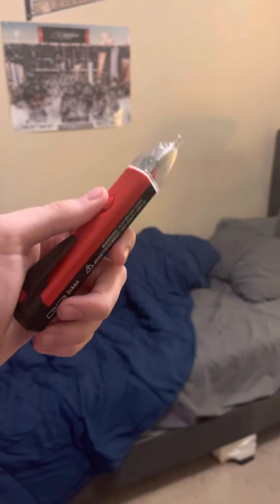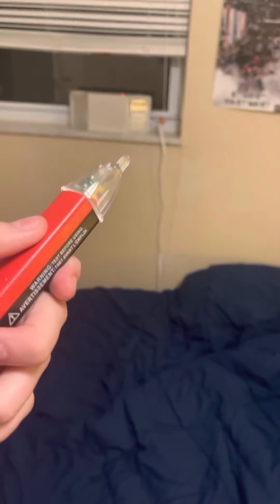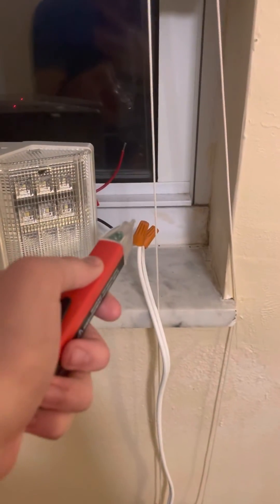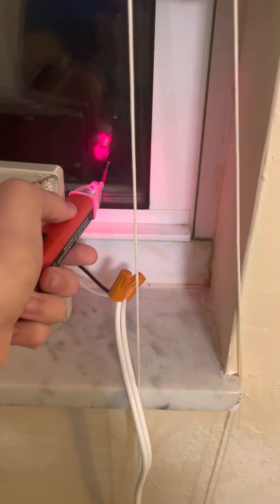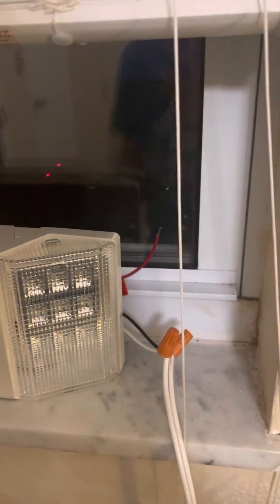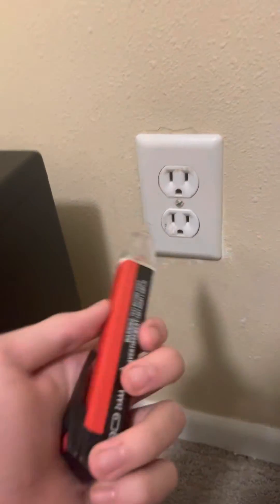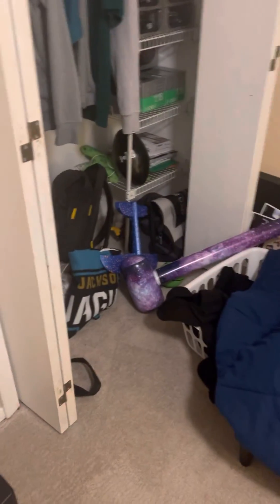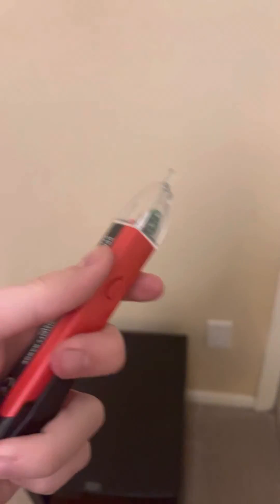Using a Mr. Pen Voltage Tester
Voltage testers are used to check for live electrical circuits. This is a great tool to have in your house and you should definitely use it whenever messing around with electricity to reduce the chances of coming in contact with live wires and being electrocuted which can be sometimes lethal.